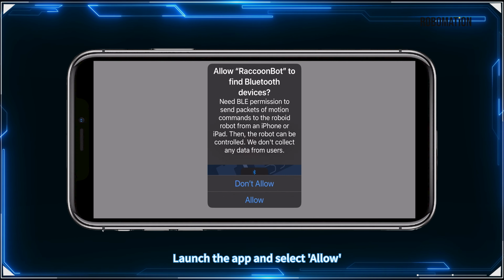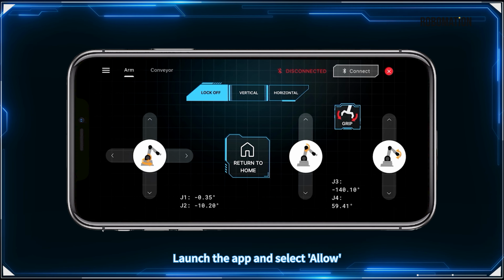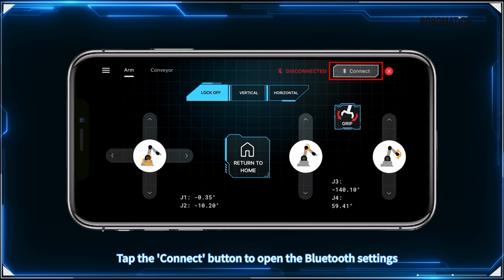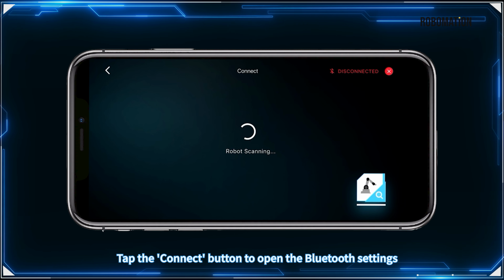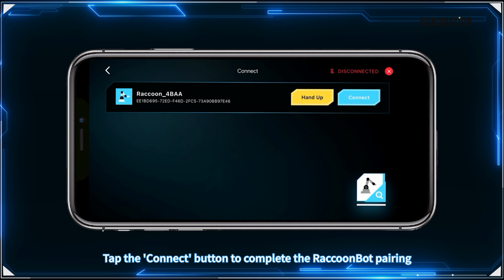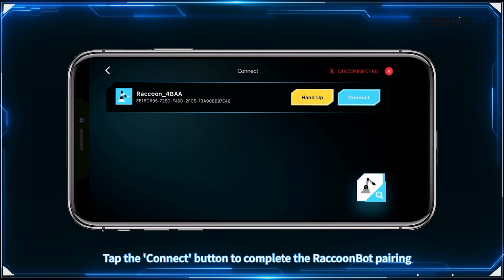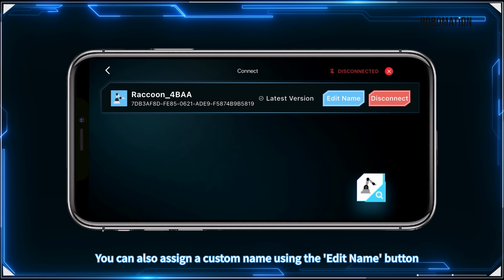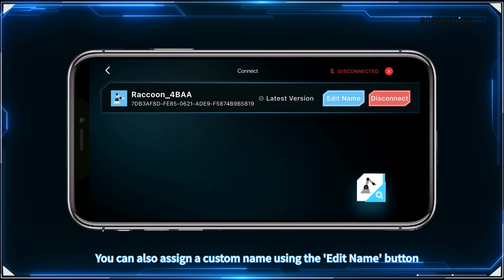[RaccoonBot Complete Guide] Chapter 4. Mobile App Guide 📱🎮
Control every joint of RaccoonBot freely using a smartphone or tablet app—just like operating a joystick! 🕹️

Go beyond basic control by integrating external devices such as conveyor belts to recreate real-world industrial automation systems right in the classroom. 🚛

Install the app quickly by scanning a QR code and challenge your students with real-time team-based robotics missions. 🏁🏆

Discover the principles of robotic automation and industrial processes through hands-on, real-time control. 🏭⚙️

📐 RaccoonBot XYZ Coordinate Practice Sheet